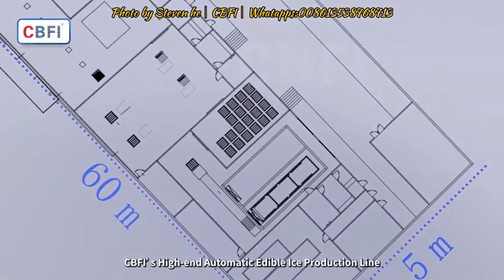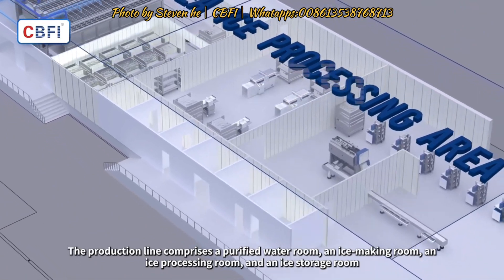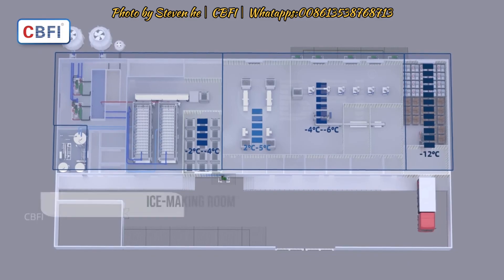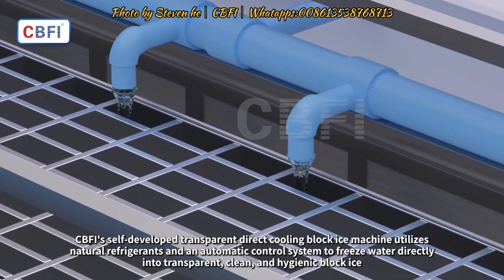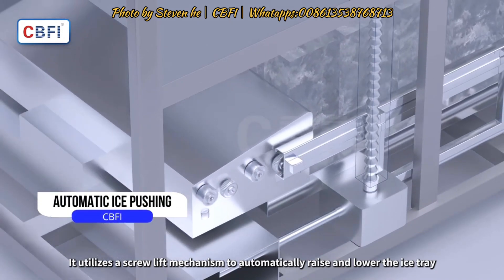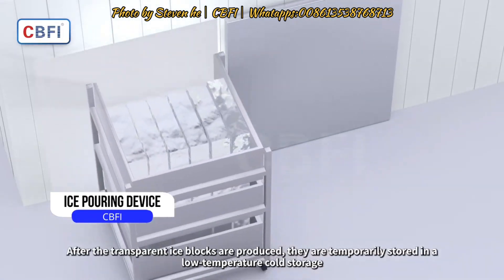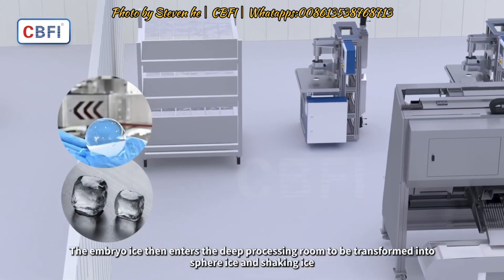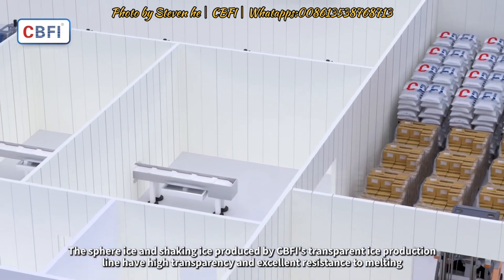CBFI solution for 10,000-20,000pcs per day ice ball and ice cube transparent clear ice plant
CBFI's ice sphere factory is meticulously designed to optimize both space and workflow. The layout integrates advanced machinery and automation systems to ensure a seamless and efficient production process. The strategic arrangement of equipment enables the factory to meet the impressive daily output of 10,000 to 20,000 ice spheres, a testament to CBFI's dedication to high-volume ice manufacturing.

Automated Ice Formation:
One of the key highlights of CBFI's factory is its state-of-the-art ice formation process. Automated systems meticulously control the freezing conditions, ensuring the production of perfectly spherical ice. This precision is vital, especially when catering to high-end clientele who demand flawless ice spheres for premium beverages and presentations.

Customization for Client Needs:
CBFI takes pride in its ability to customize ice production according to client specifications. The factory is equipped with versatile machinery that allows for the creation of ice spheres of varying sizes and densities. This adaptability ensures that CBFI can meet the diverse demands of its clientele, ranging from upscale bars to exclusive events.

Energy-Efficient Operations:
CBFI places a strong emphasis on sustainability and energy efficiency. The factory incorporates innovative technologies to minimize energy consumption during the ice production process. From refrigeration systems to water filtration, CBFI prioritizes eco-friendly practices without compromising on the quality and quantity of ice production.

Quality Control Measures:
CBFI's commitment to delivering premium ice extends to rigorous quality control measures implemented throughout the production cycle. Automated sensors and monitoring systems are in place to guarantee that each ice sphere meets the highest standards of purity and clarity. This dedication to quality assurance solidifies CBFI's reputation as a leader in the industry.

if you like to know more, please contact Mr Steven He

Best regards,

Steven He